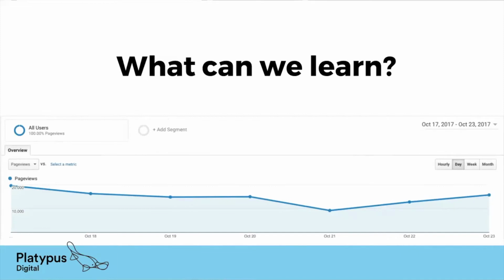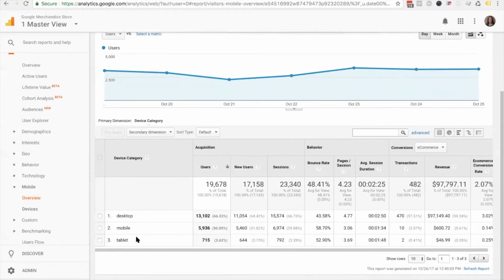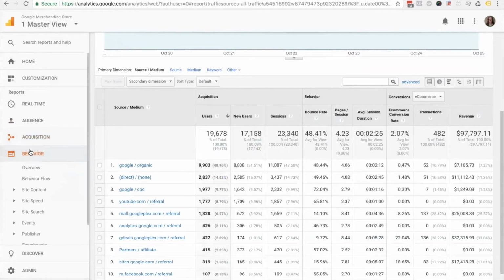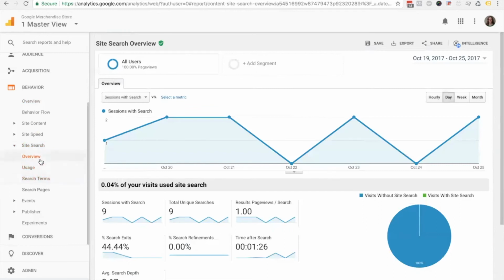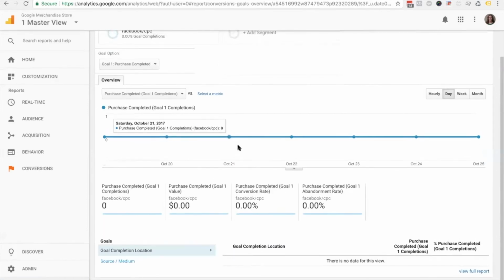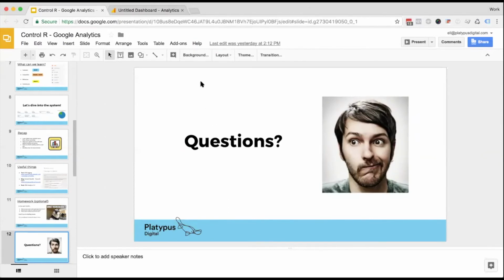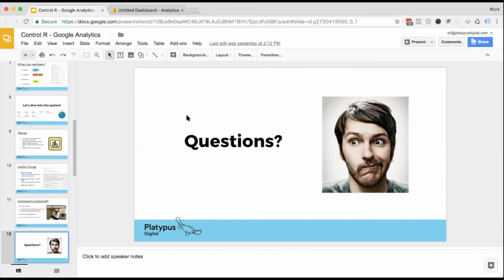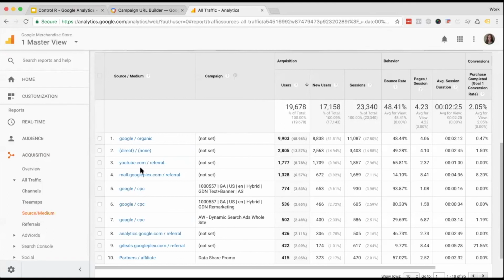Google Analytics - Control R from Platypus Digital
A webinar to help charities with Google Analytics. Covering the essential basics to help you get the best from your analysis.